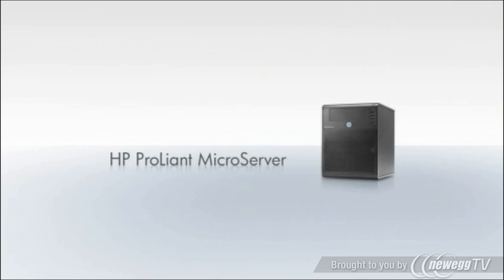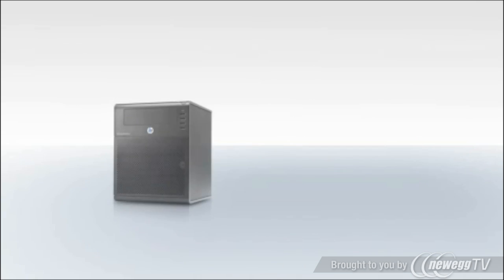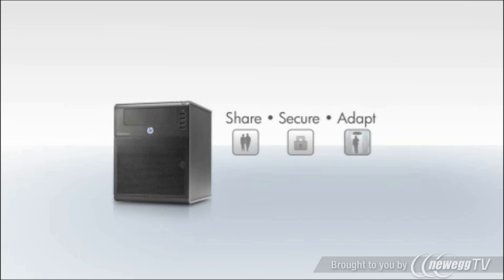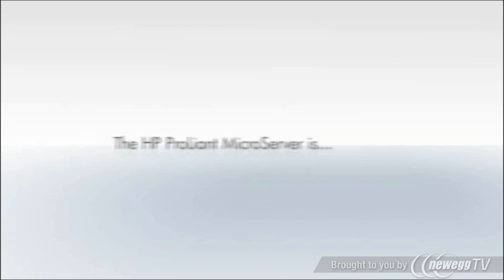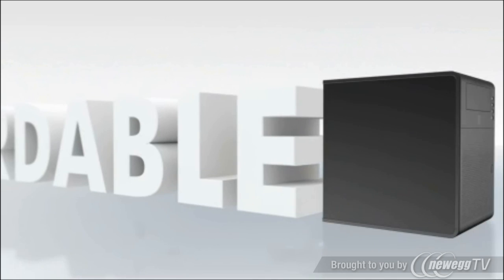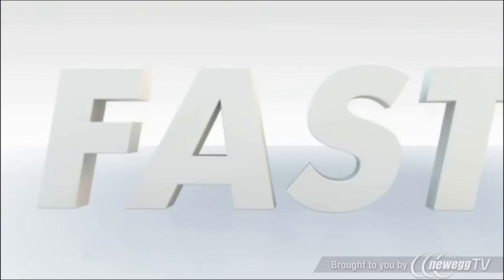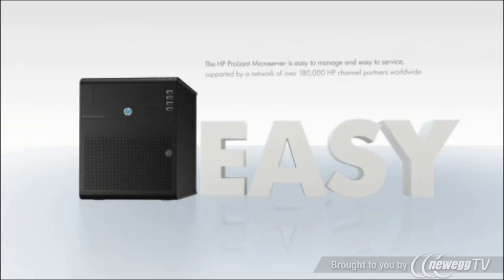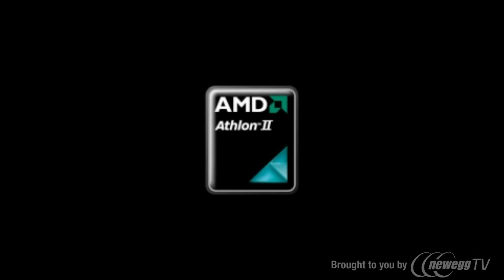Product Tour: HP ProLiant AMD Athlon II NEO MicroServer